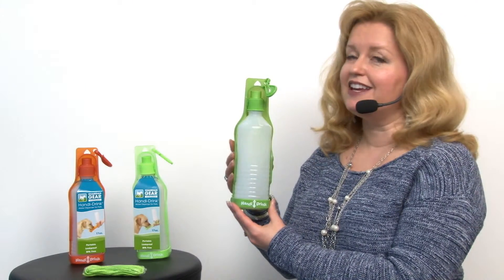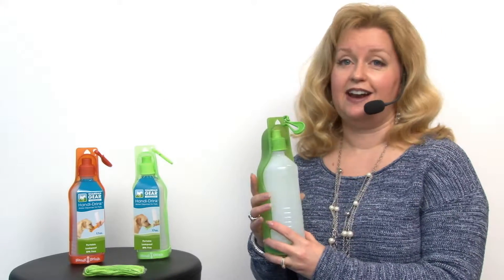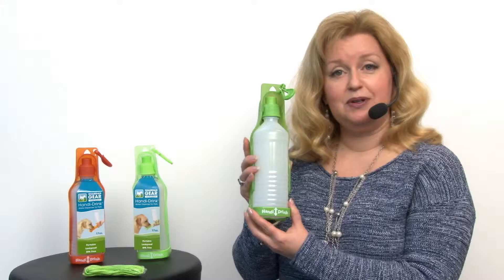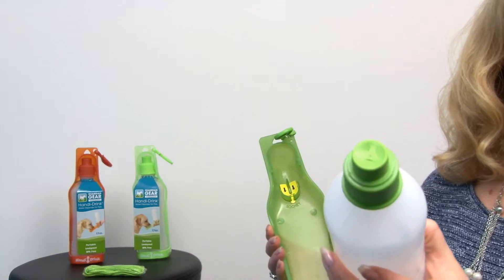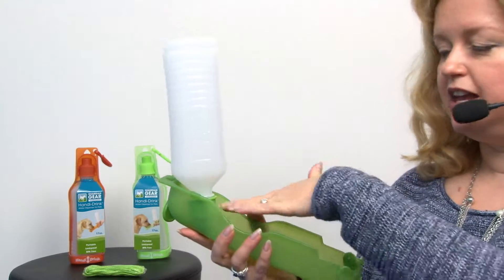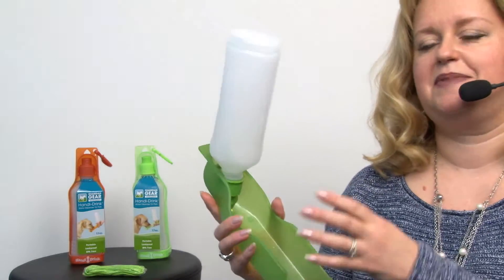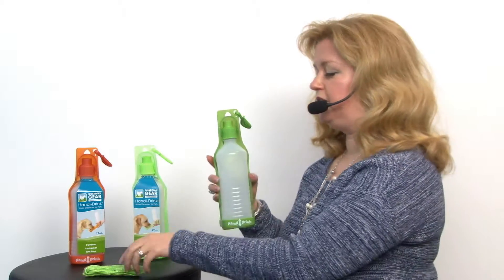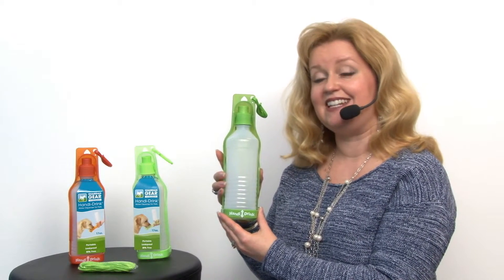Guardian Gear Handi-Drink 17oz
Keep your dog healthy and hydrated on the go with our 17-ounce Guardian Gear Handi-Drink. Available at BaxterBoo.com